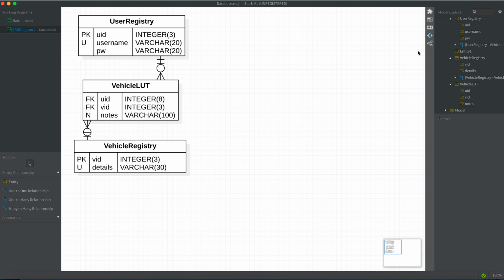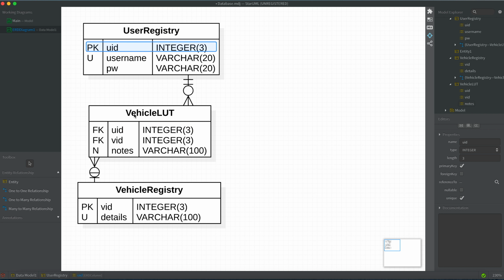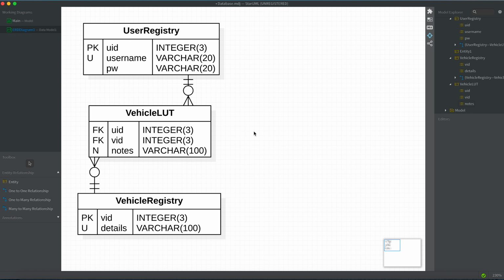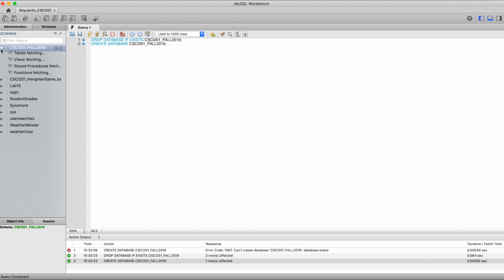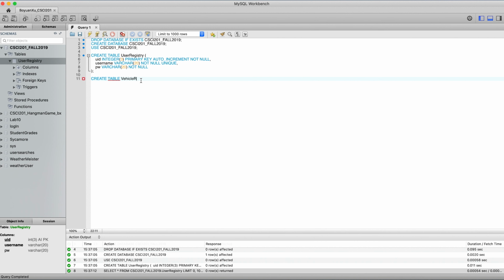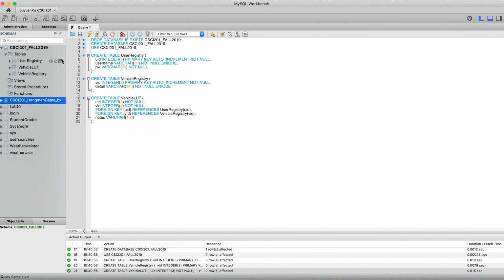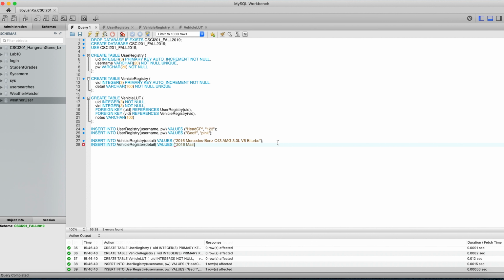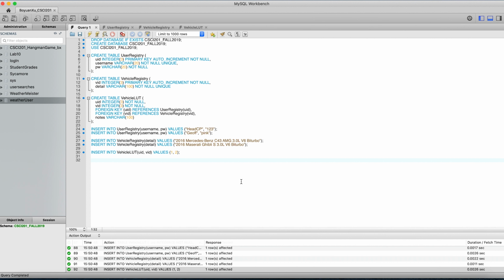Week 6: MySQL, Creating a Database and Tables, Inserting Data